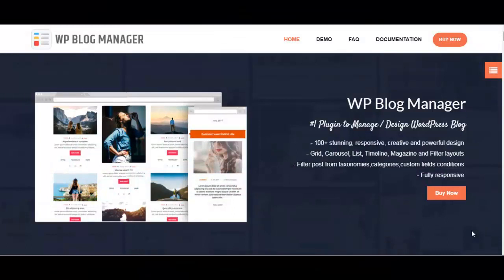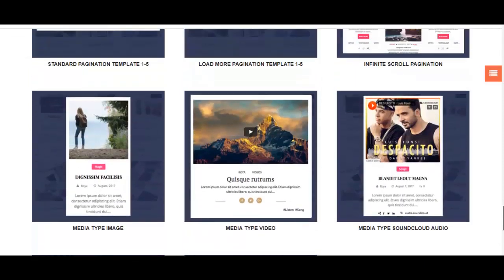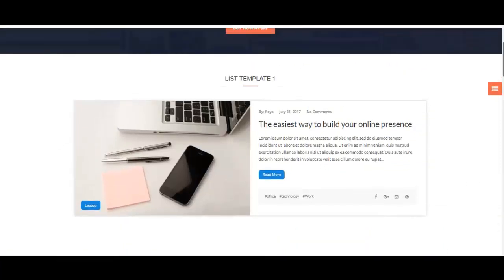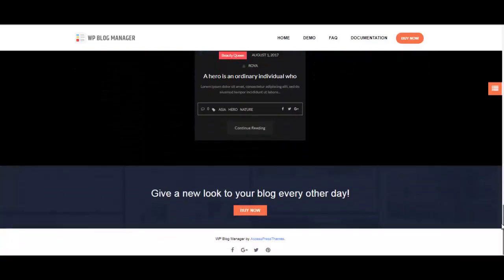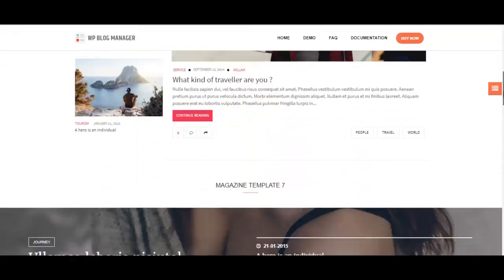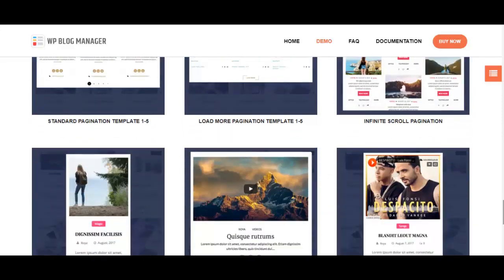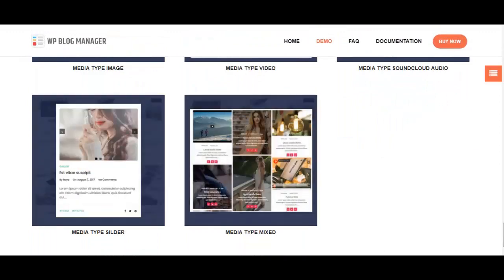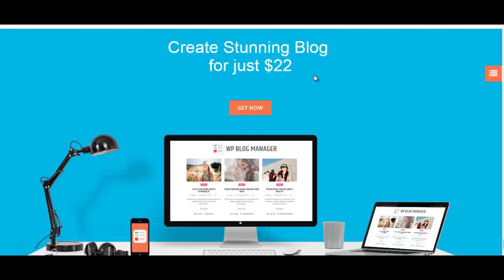The Best Premium WordPress Plugin for Blogs - WP Blog Manager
WP Blog Manager, the best WordPress blog plugin comes up with 100+ stunning, responsive, creative and powerful designs. This WordPress blog plugin manages and designs your WordPress blog in the easiest way. It is fully responsive plugin and allows you to filter your posts from taxonomies, categories and even custom fields conditions. Blog Manager is not only loaded with the best designs, it also encompasses multiple layouts - Grid, Carousel, List, Timeline, Magazine and Filter.

6 premium WordPress themes well suited for all sort of websites. Professional, well coded and highly configurable themes for you.

55+ premium WordPress plugins of many different types. High user ratings, great quality and best sellers in CodeCanyon marketplace.

8Degree Themes offers 15+ free WordPress themes and 16+ premium WordPress themes  carefully crafted with creativity.